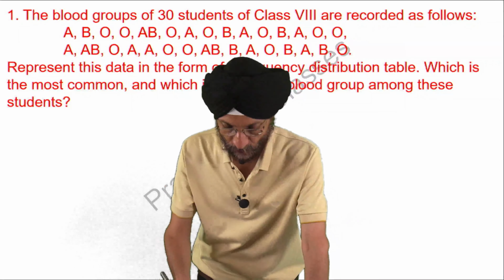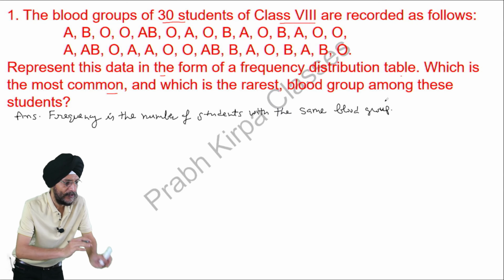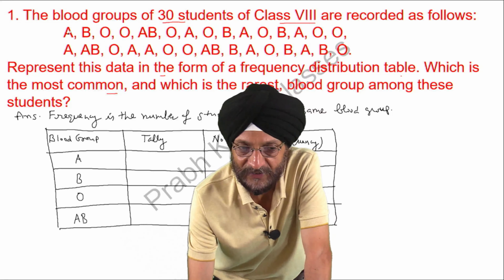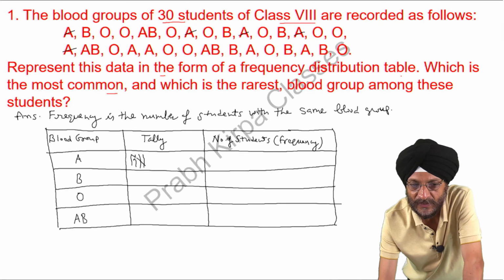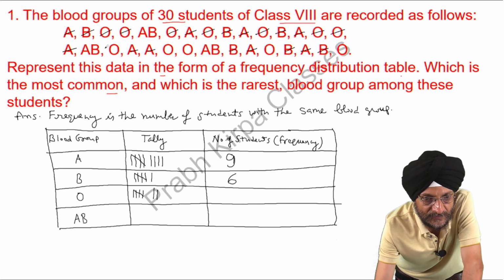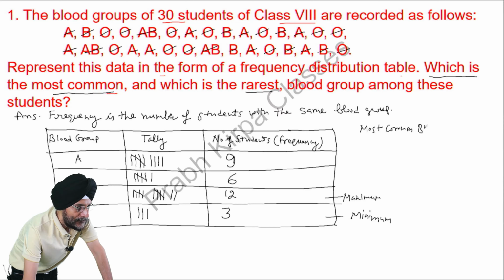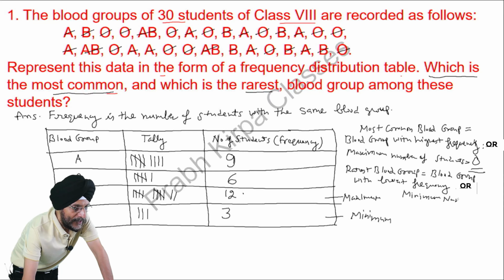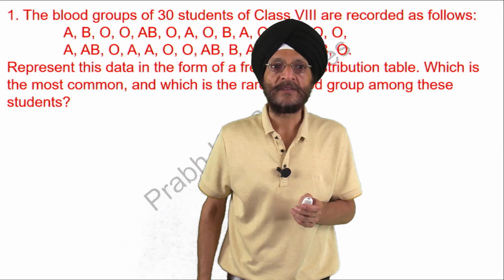Frequency Distribution Table of Students | Step-by-Step Explanation